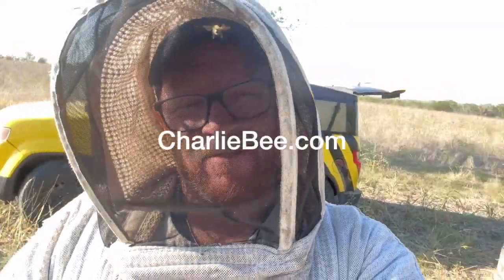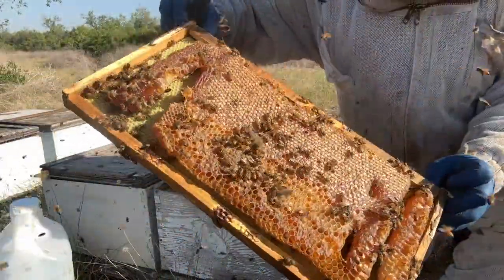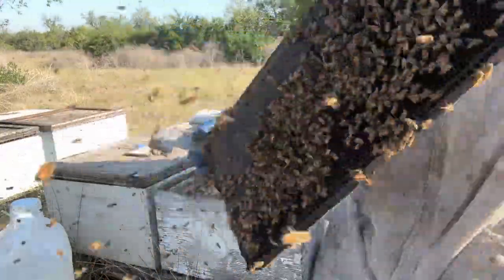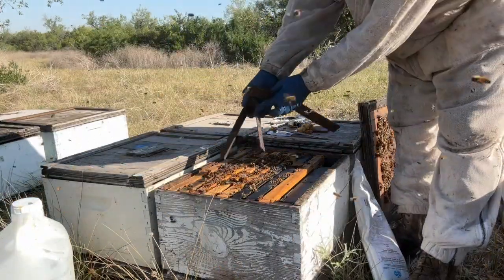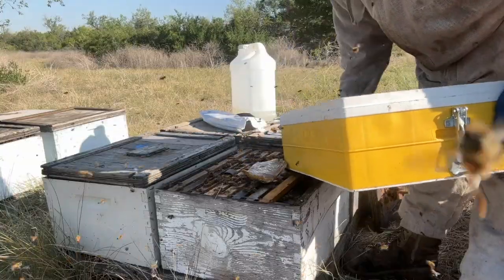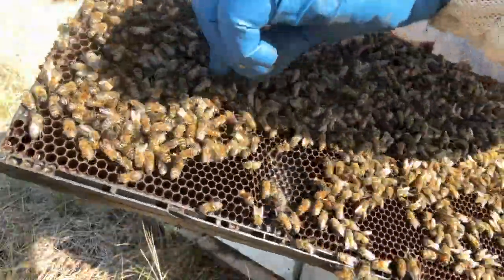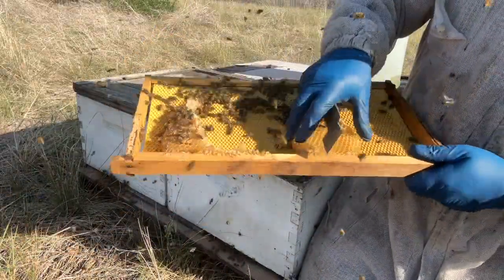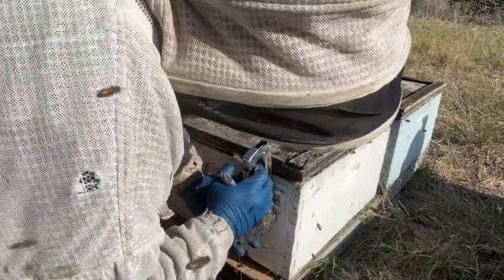Fall Hive Check & VarroxSan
Follow along with Charlie on a few hive checks - just single deeps we're hoping to get through winter. And check out our first use of VarroxSan - a new product on the market for slow-release treatment of bees with oxalic acid. Also featuring our new Nectar hive management software as we are busy tagging hives to track activity.